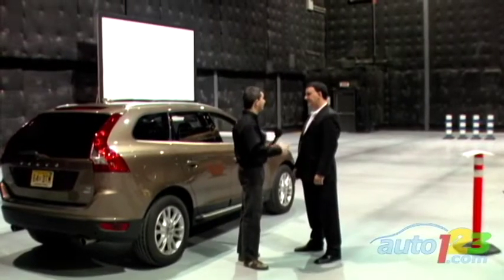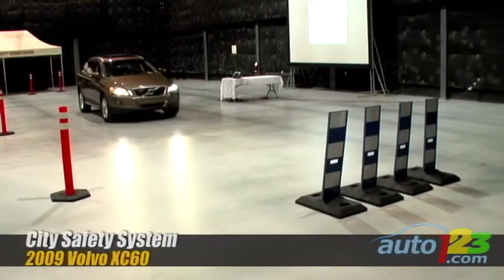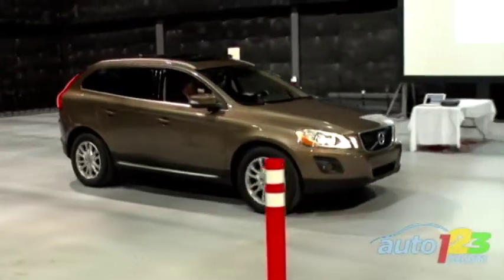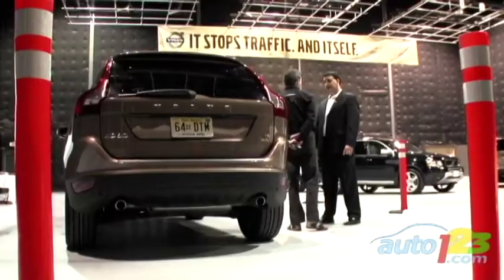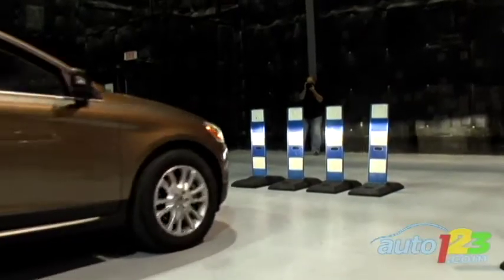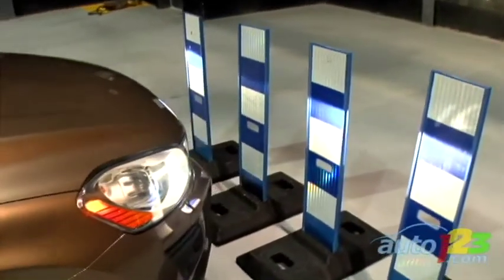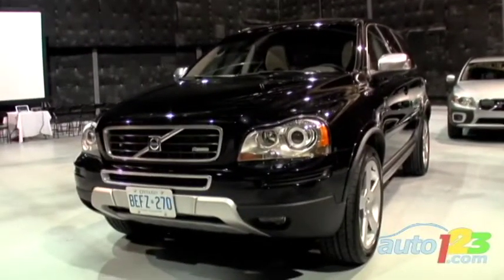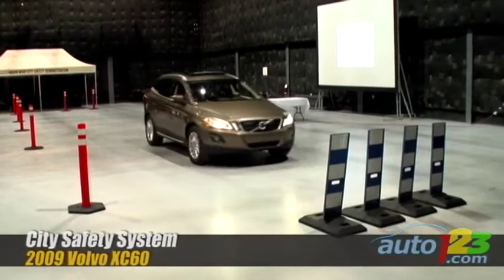Volvo City Safety Systeme Demonstration by Auto123.com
Watch the latest video of the Volvo City Safety Technology. Canadian source for new cars, used cars, auto show coverage and much more.